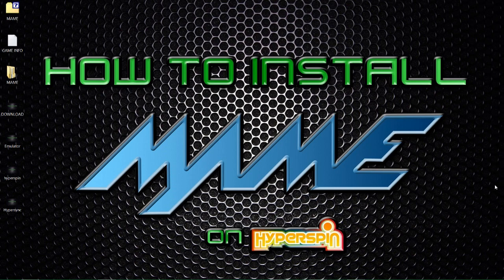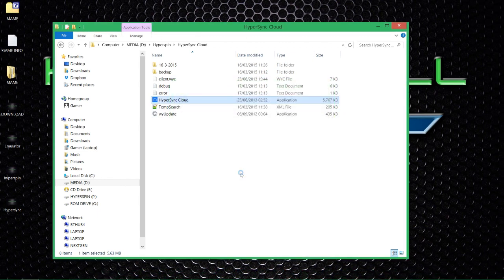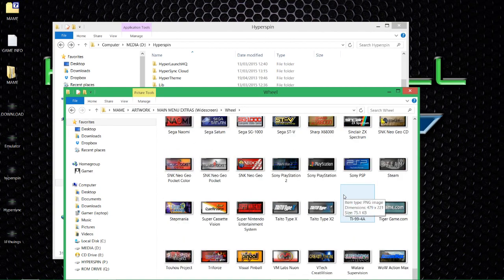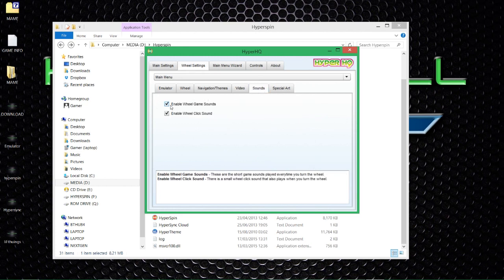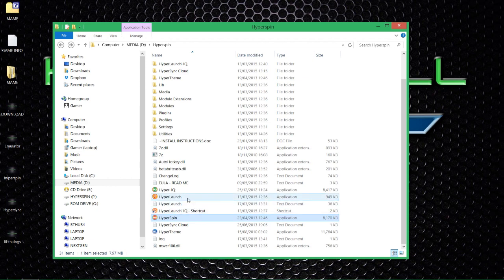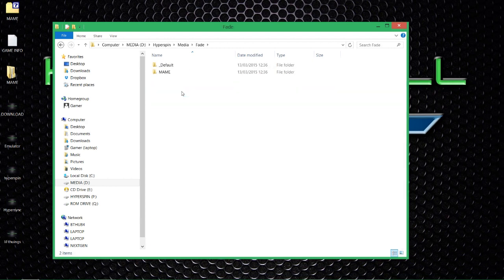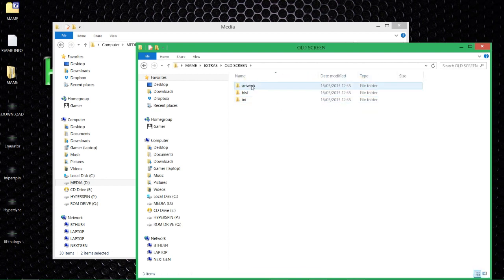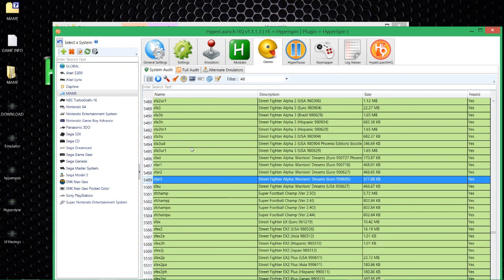HYPERSPIN - MAME with all Downloads PART 2 of 2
This is a Vid I made yo show you how to get MAME up and running in your Hyperspin setup.  Its long, but it really is easy and I take you through and give you everything needed to give you a COMPLETE MAME setup from start to finish.

From this you can then add more systems using this setup of the Emulator with just a few clicks allowing you to add aroun10 systems for your Hyperspin with just one setup. simples :)

If you have not already, please watch the first vid as that will show you how to set up the LATEST version of Hyperspin. I also have more vids coming this way with complete guides and all art included for you to have a COMPLETE hyperspin setup. FOR FREE!

LINKS:

DOWNLOAD FOR MAME IS IN THE FIRST VIDEO :D